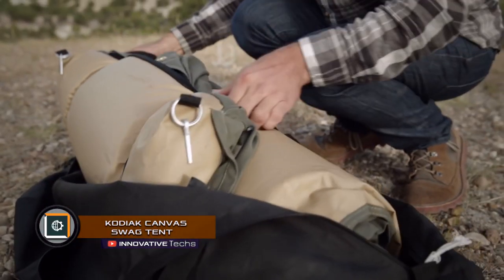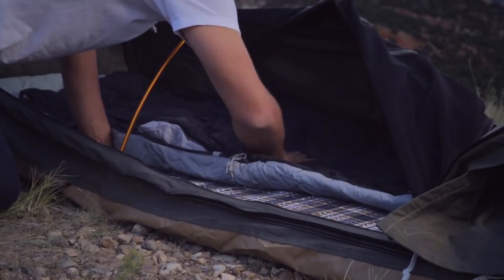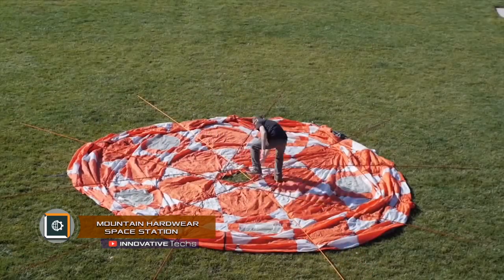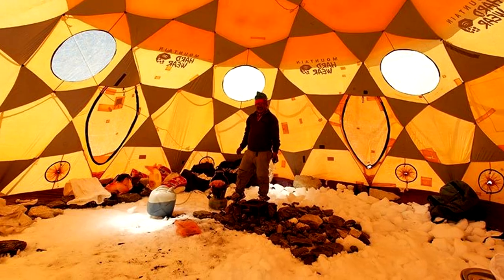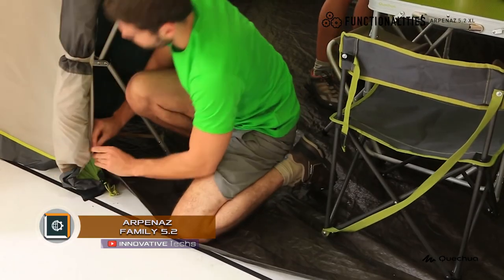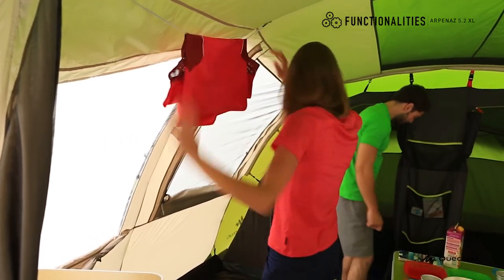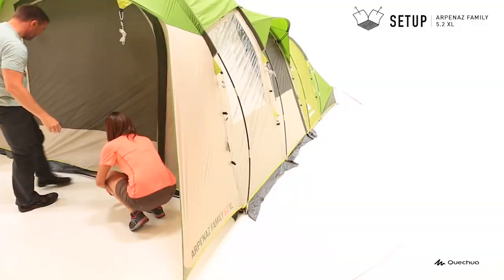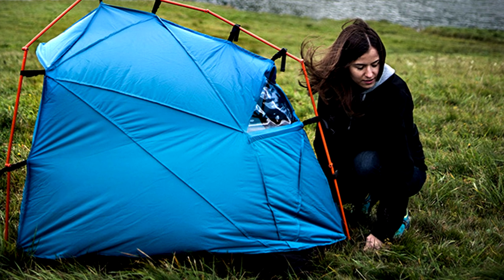TOP 5 COOLEST TENTS YOU MUST SEE IN 2019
TOP 5 COOLEST TENTS YOU MUST SEE IN 2018

KODIAK CANVAS SWAG TENT
A universal sleeping tent Kodiak Canvas Swag was made in Australia - one of those places on earth where safety of spending the night in the open air is of the highest value.

AMOK-DRAUMR
It seems like only recently the Norwegian company introduced the Amok-Draumr hammock-tent to the market, and now its third version has already been presented.

ARPENAZ FAMILY 5.
ARPENAZ FAMILY 5.2 is a tent for the whole family. With the total area of 26.9 feet, it fits 4 - 7 people, ². The design foresees two rooms (a double room and another one for three to four people), as well as a spacious vestibule.

MOUNTAIN HARDWEAR SPACE STATION
This tent can become a perfect operation center of the camp or the dining room, because the useful area of this domed building is 283 square feet, and it can fit 20 people.

BOLT TENT
BOLT TENT is a light tent for extreme weather conditions that withstands lightning. The need for such a product has arisen because of the recent increased popularity of an active lifestyle, as a result of which more and more people are exposed to lightning strikes in open areas.

SHEL
The hammock Shel will be a great solution for those who fancy overnight stays in open air. Its benefits and advantages over tents in certain situations are indisputable. Thanks to this hammock, travelers will be able to sleep in warmth and comfort even in cold or unfavourable weather.